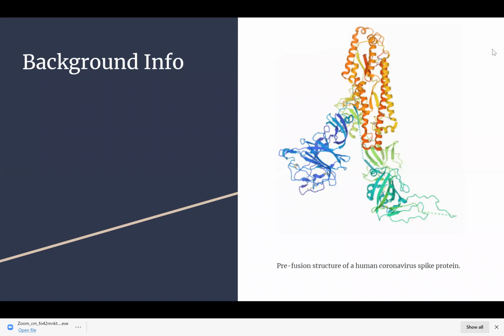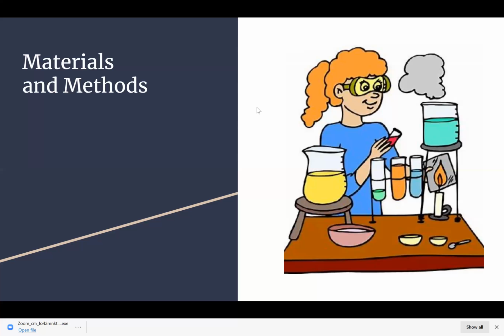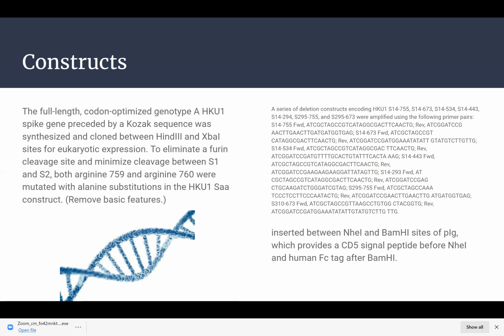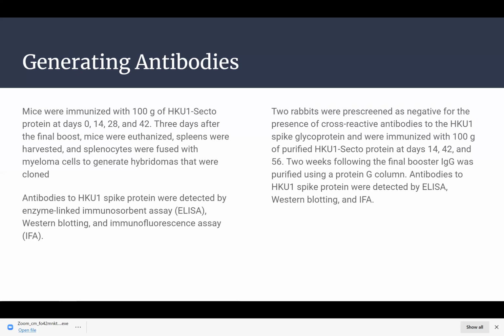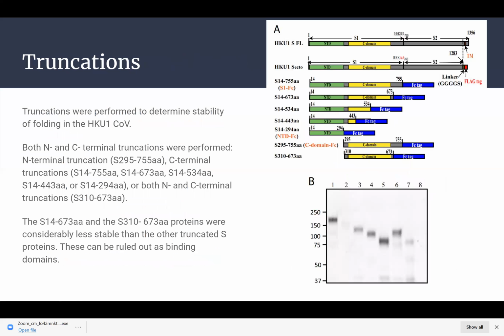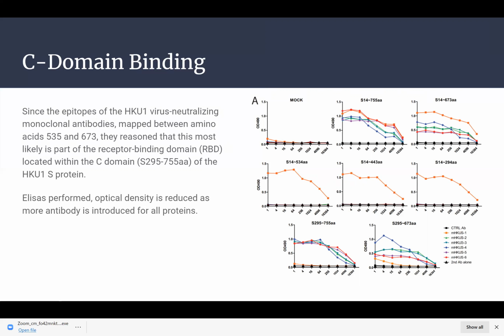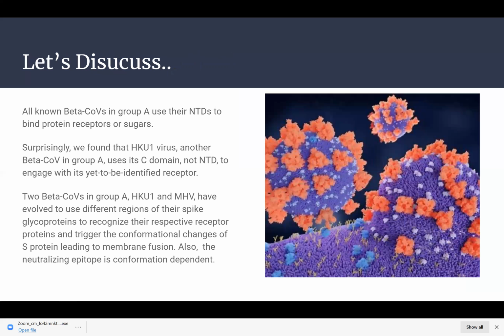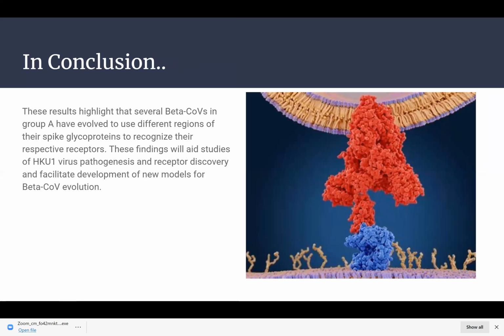Biochem Presentation-Binding Domain of Spike Glycoprotein in Human Betacoronavirus HKU1-Neuberger